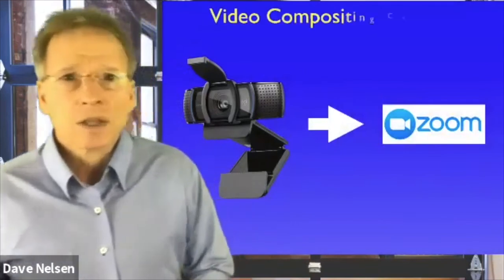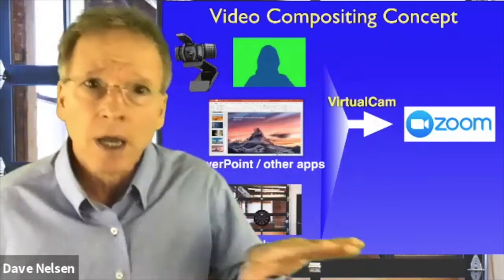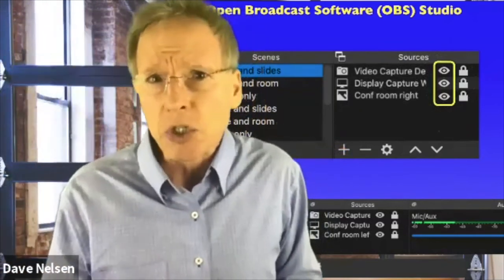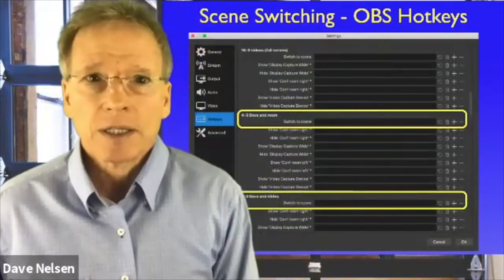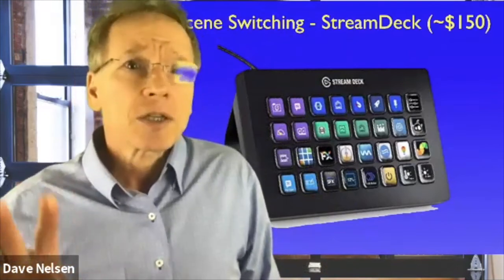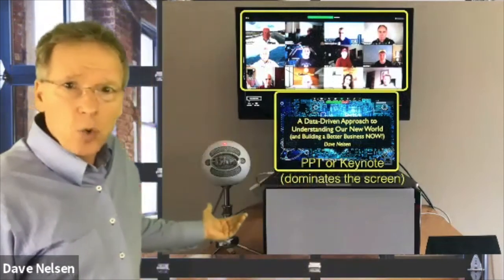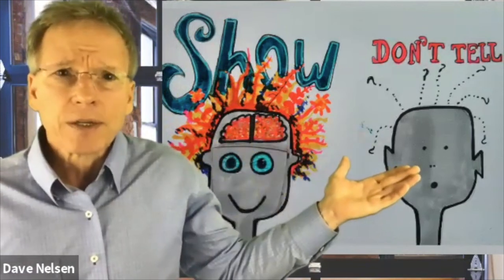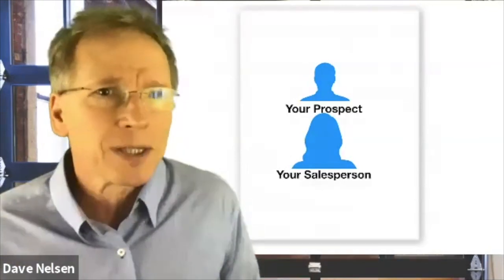OBS Studio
Dave provides and overview and introduction to OBS studio.